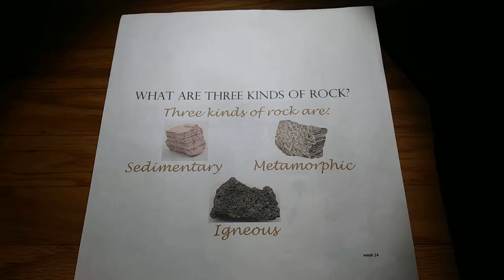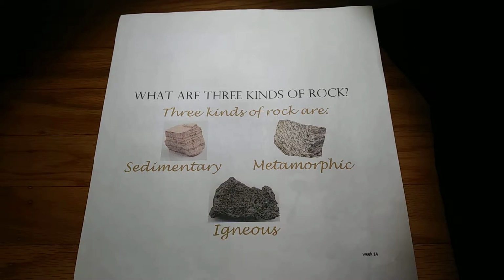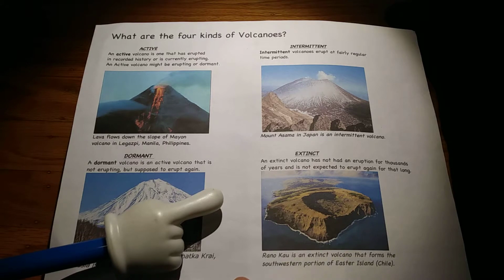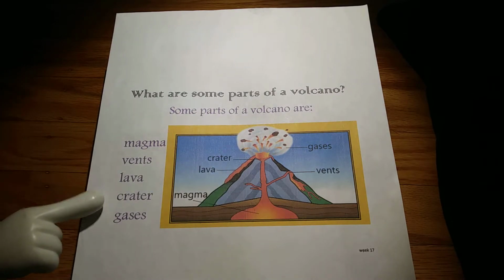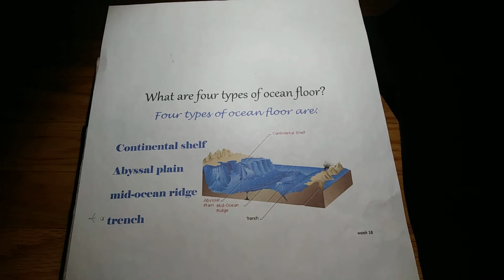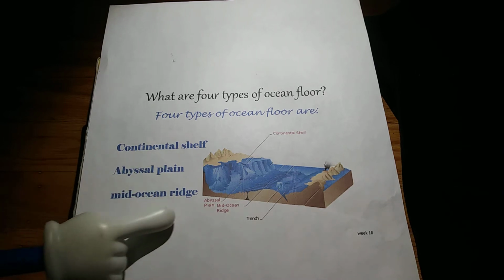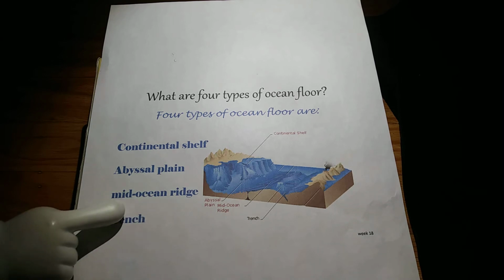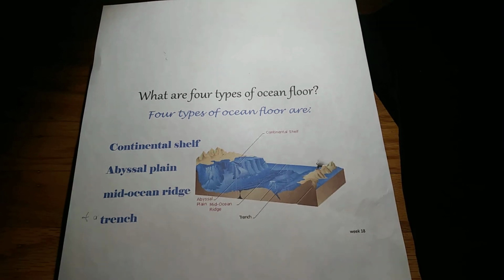Classical Conversations Cycle 1, Science wk 13-18, 5th Edition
Reviewing 6 weeks at a time. The third video of 4 with science facts learned in CC program. Cycle1. Attempted to place familiar tunes with the information for easy learning. Have fun.